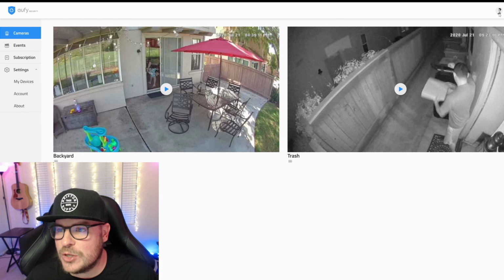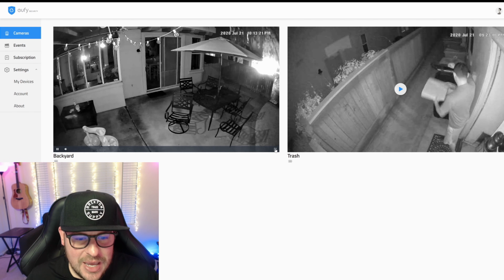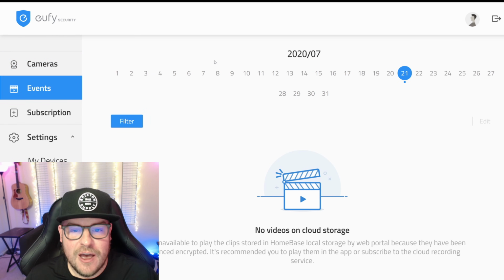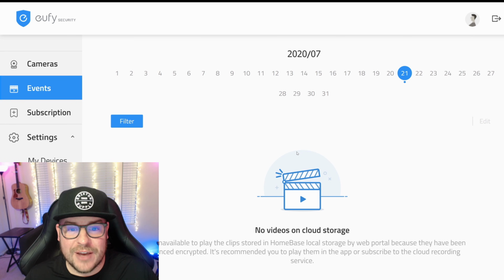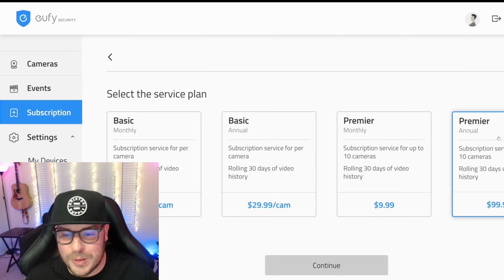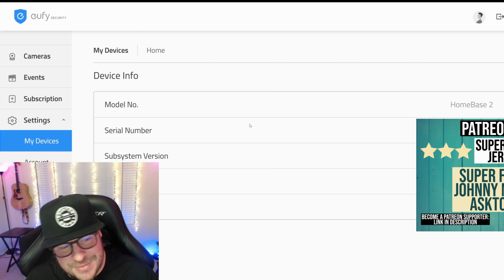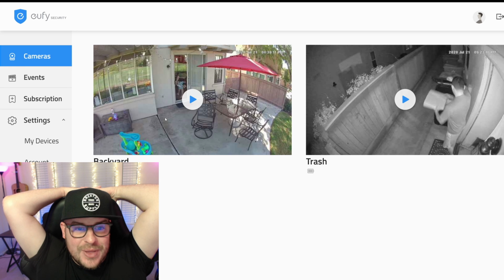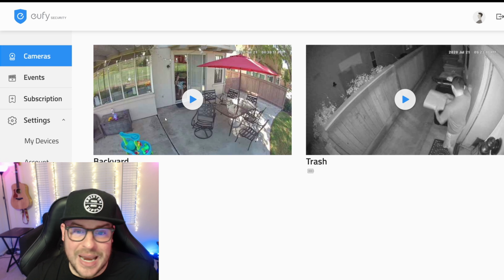How to view Eufy Security Cameras From Computer Browser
View Eufy Security Cameras From Computer Browser

Eufy Cam 2